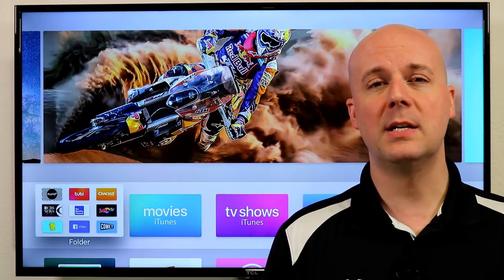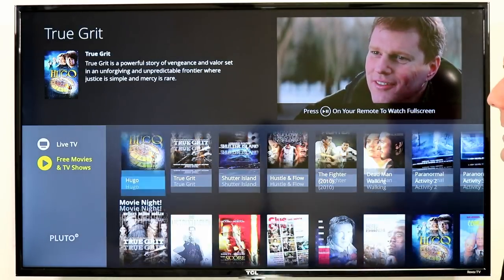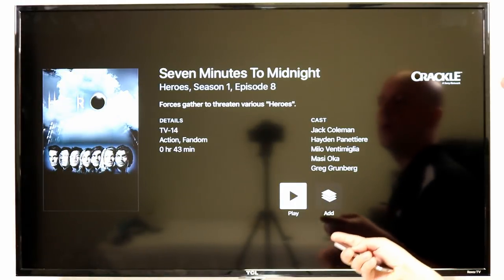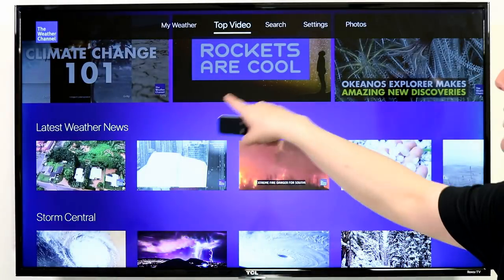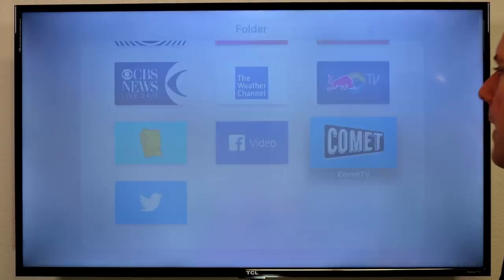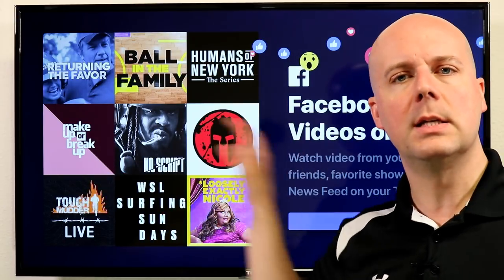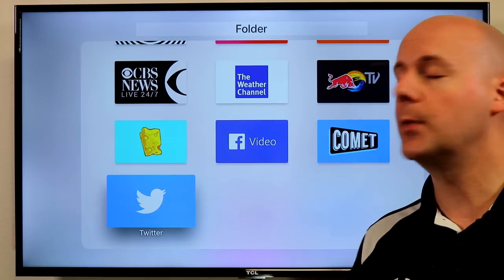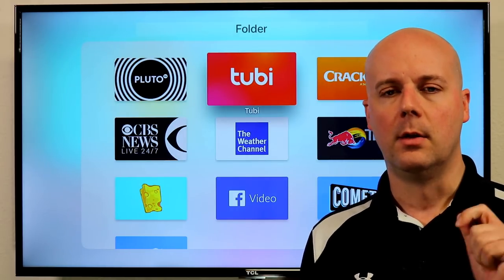Top 10 FREE Apple TV Apps of 2018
Today we take a look at the top 10 FREE Apple TV apps. These apps offer access to free movies, TV shows, weather, news, and more. With these apps you can get even more from your Apple TV.